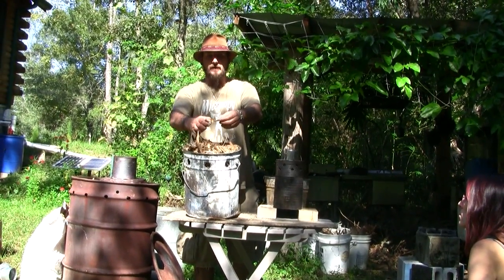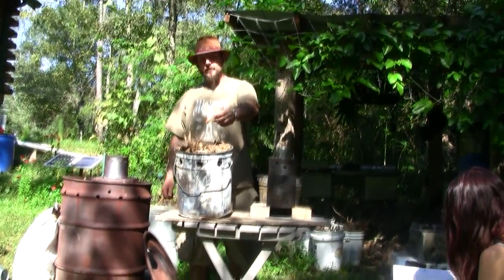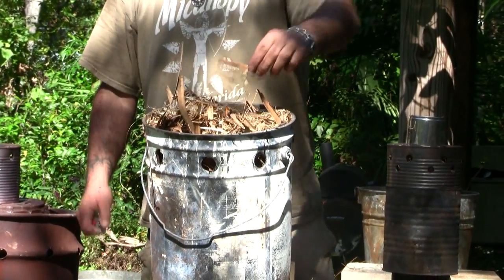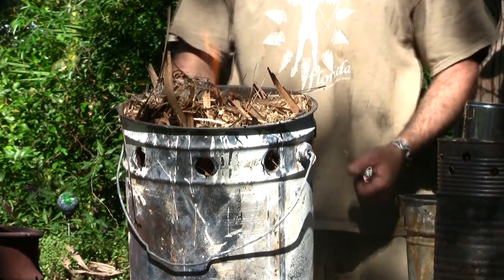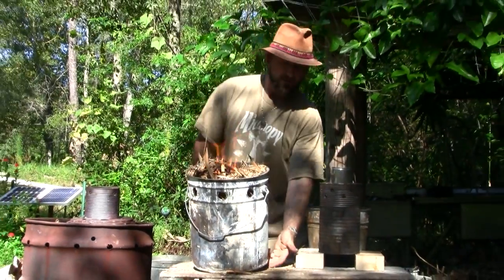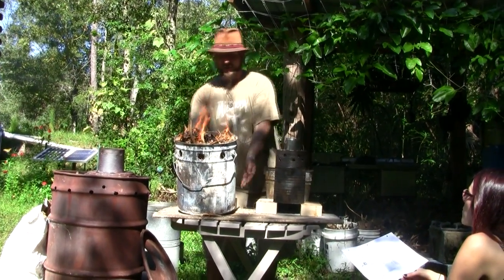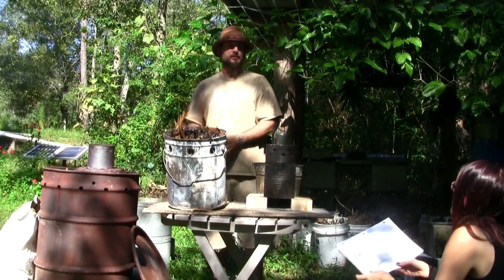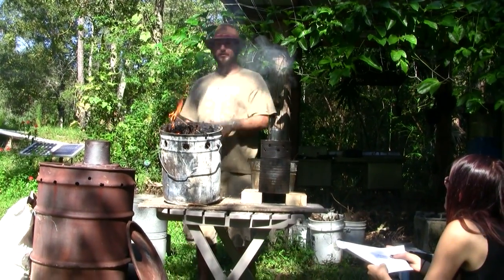How to Make a BioChar Burner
BioChar is a useful amendment to add to garden beds. In this video, Joe Pierce demonstrates how to make it. This instructional video shows how simple and sustainable a biochar burning barrel is. It has great potential as a stove to be used in other countries instead of burning coal which leads to lung cancer and other diseases.